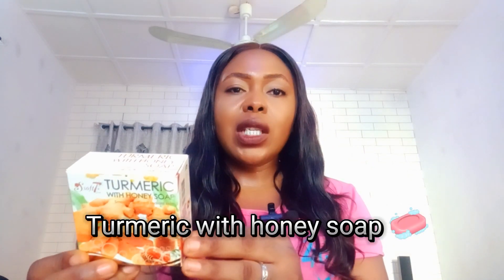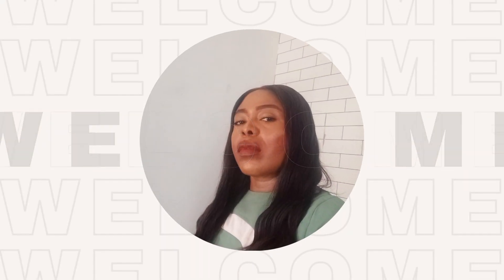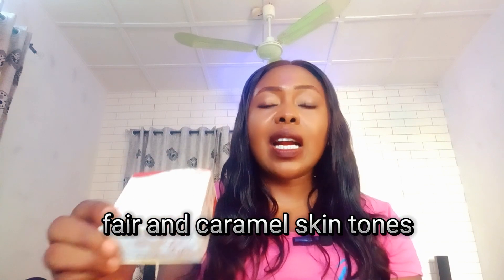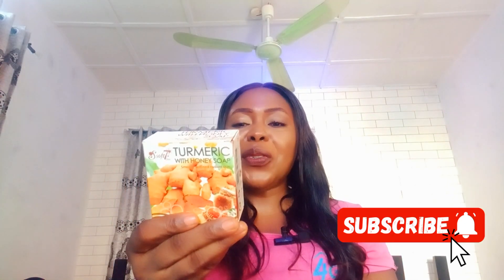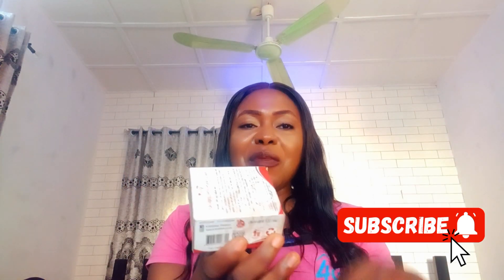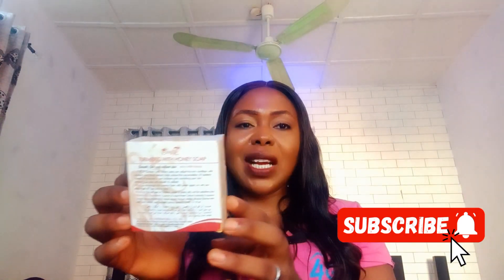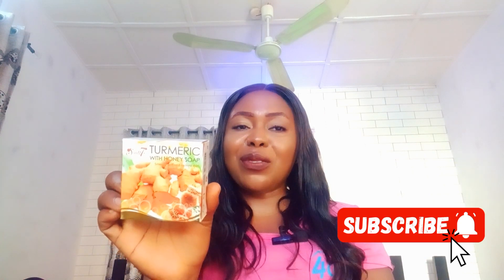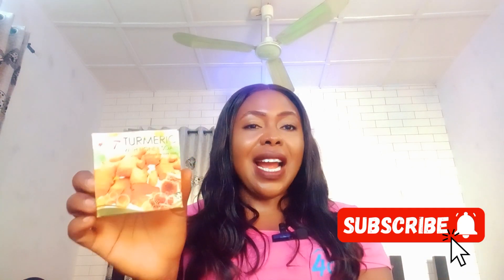Turmeric with honey soap|for fair and caramel skin tones.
Turmeric with honey soap 🧼 is a soap that is formulated with turmeric and honey for fair skin tone and caramel skin tones. This soap will brighten your skin and reduce the appearance of Darkspots and acnes. it contains salicylic acid and other skin loving acids to give you healthy and youthful skin. skincare tumericremedies glowingskingoals fairskin caramel skin